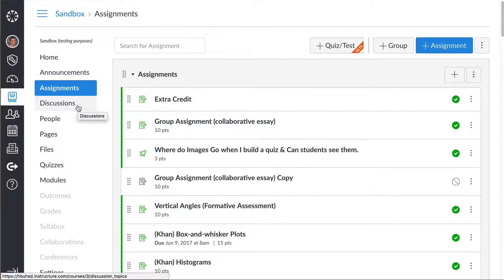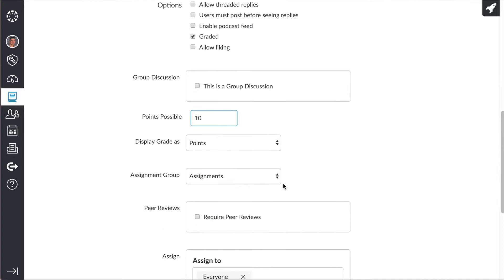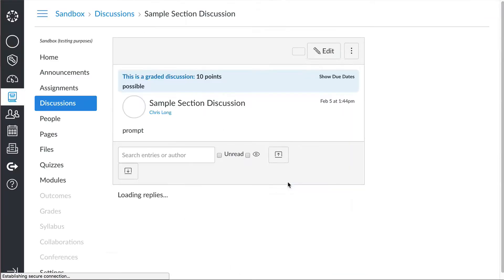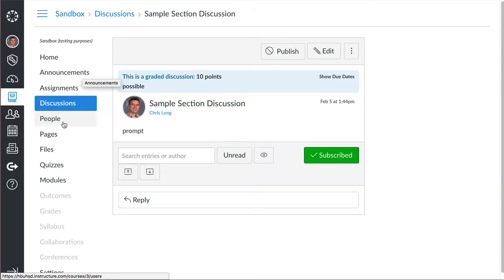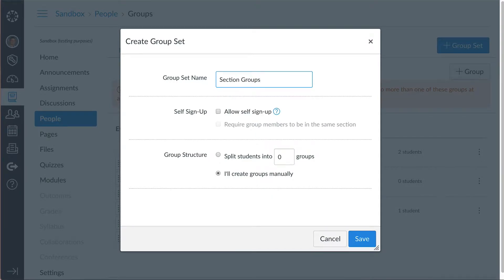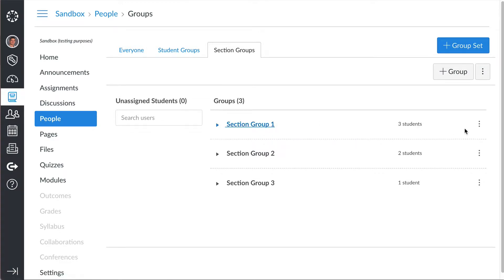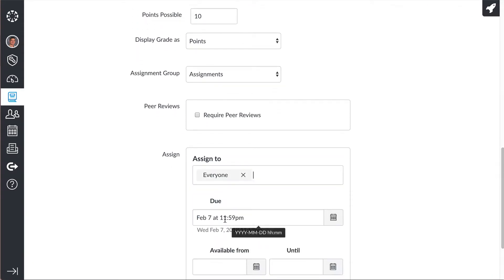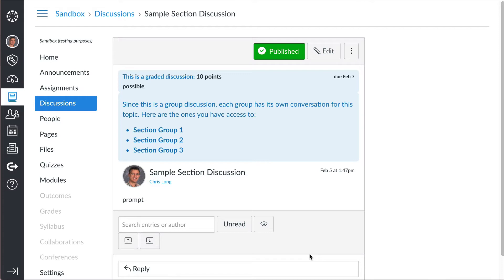Canvas Discussions by Sections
Have you ever wanted to have a discussion in your Canvas course so that each section discussion posts are separated from each other? By default, all students in your Canvas course are able to view, post and reply to all sections in one giant discussion thread, even though they are in separate sections.

Here's two ways you can separate a discussion by section.